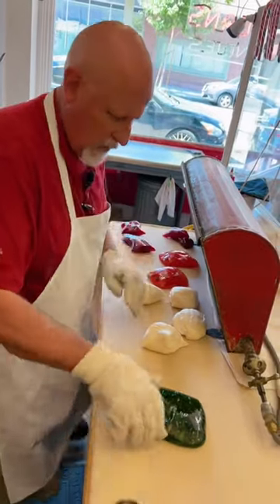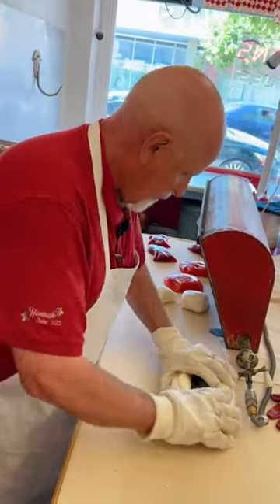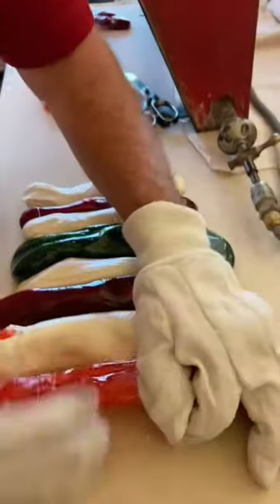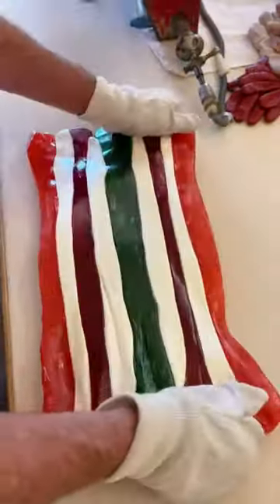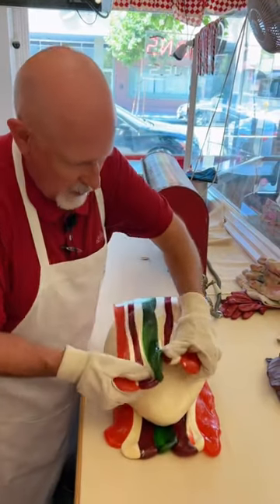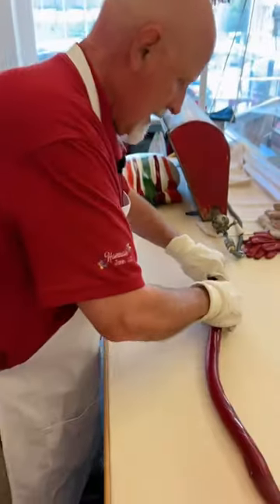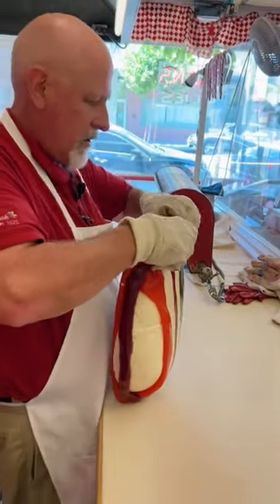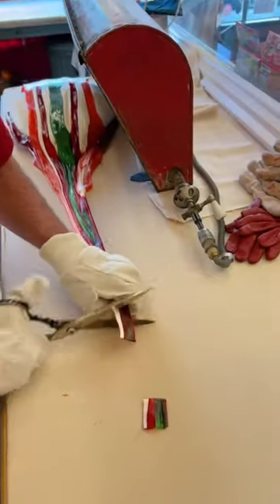Candy making or giant edible puzzle? 🧩🍭